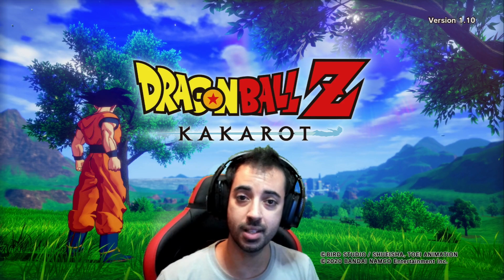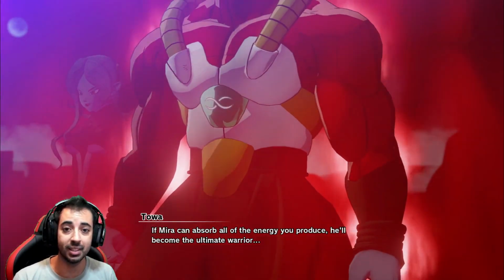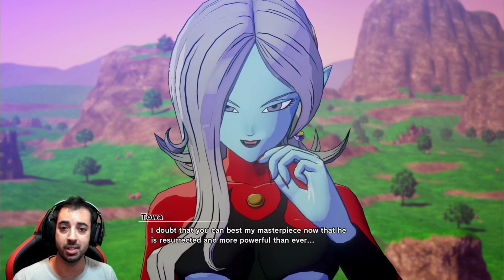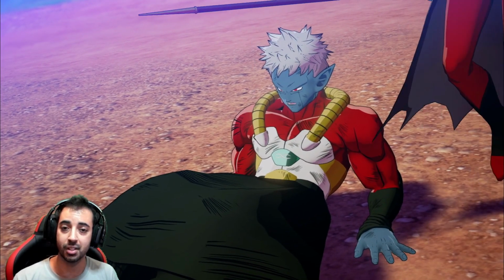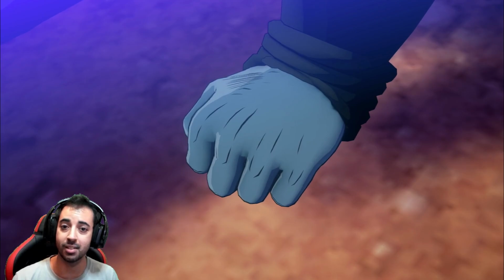Dragon Ball Z Kakarot HOW TO UNLOCK SECRET BOSS MIRA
Dragon Ball Z Kakarot is an Open World Action RPG where you relive the story of Goku and other Z Fighters. Beyond the epic battles, experience life in the Dragon Ball Z world as you fight, fish, eat, and train with Gohan, Vegeta and others.

► Enjoyed the video? Learned something? Cracked a laugh?